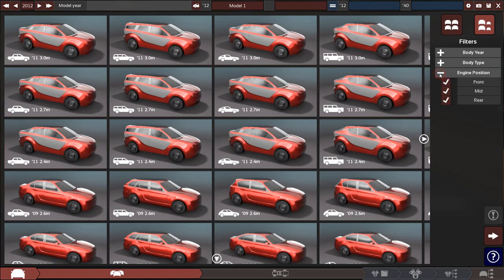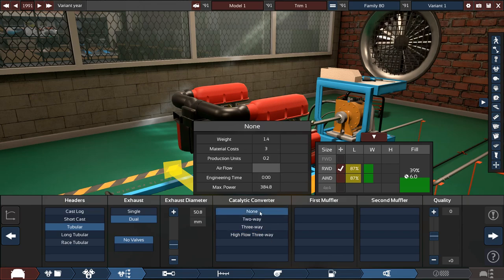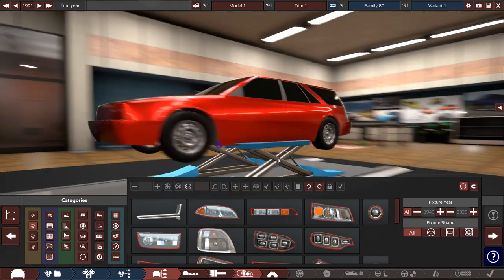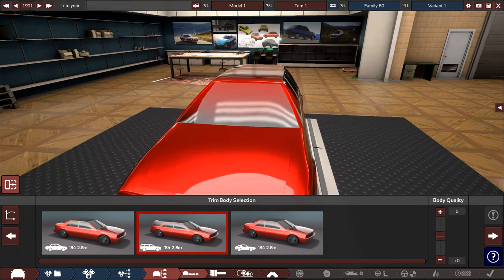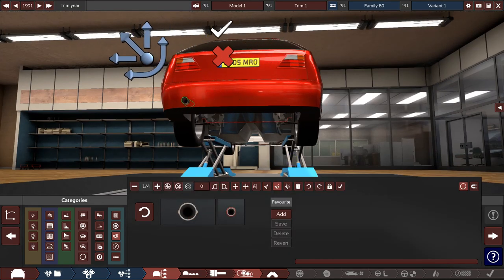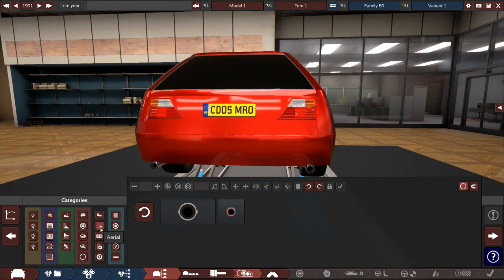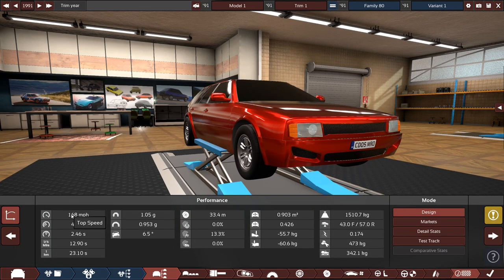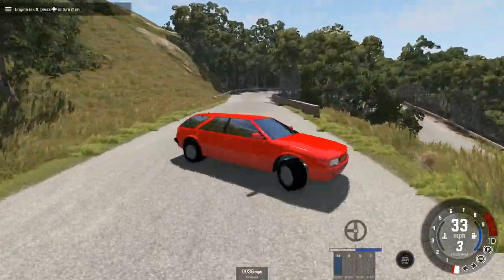Building A Rear Engined Estate Car On Automation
While this does sound like a very silly idea, Automation lets you build a rear engined estate car, so i have to give it a go and see what happens.